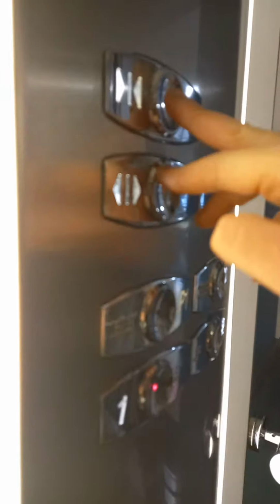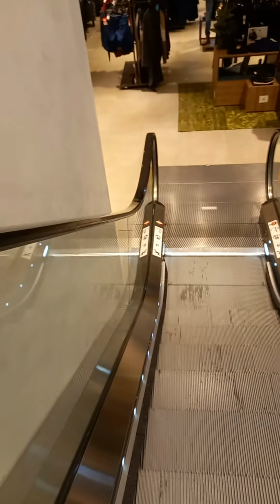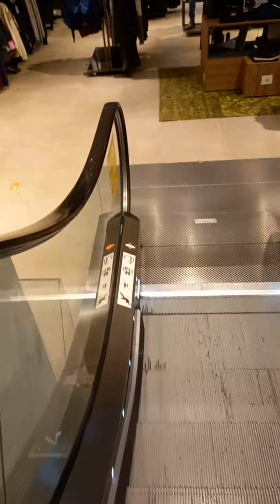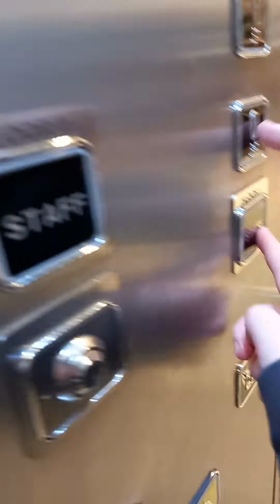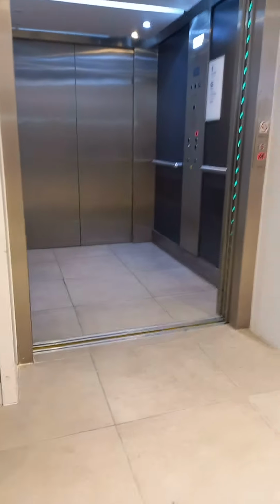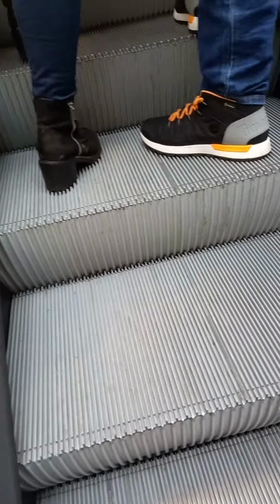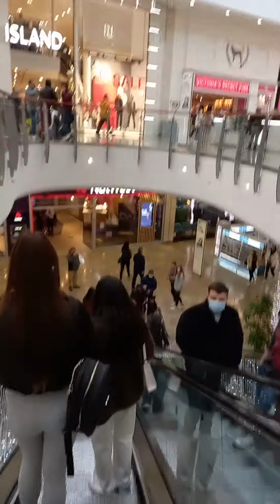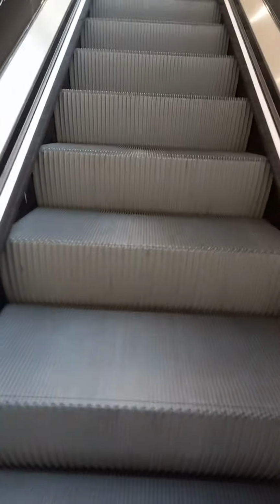100 SUBSCRIBERS SPECIAL!! Tour of the lifts at The Oracle in Reading with Escandelift (Part 1)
Links to the videos that were featured for doing the escalators and lifts:
Filmed: 29th December 2021